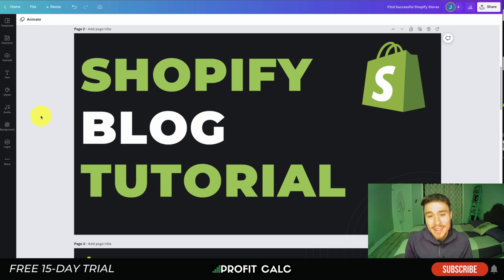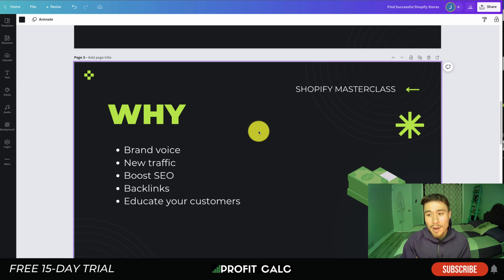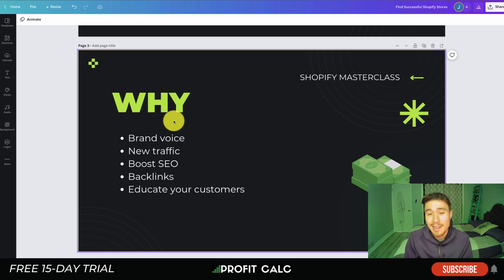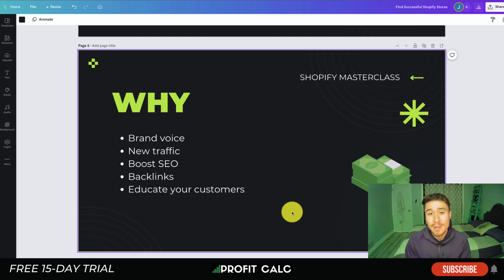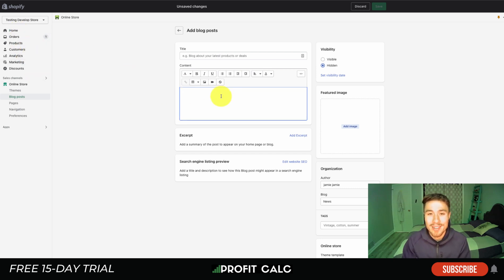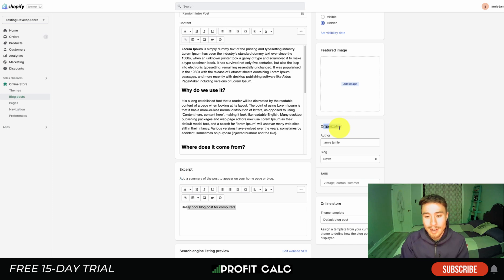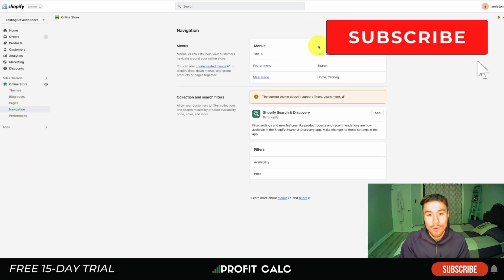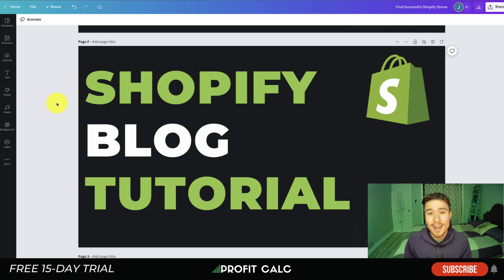Why You Need a Shopify Blog and How to Set One Up.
Today we cover why you need a Shopify blog and how to set one up.

Why you should have a blog is that the amount of traffic that a blog can bring in is huge.

According to Hubspot, a blog can bring in more than 1,000 visits per month. Blogs have the ability to bring in traffic from anywhere in the world. Bloggers are able to promote themselves and their content to a wide range of audiences. Blogs are not just for the blogging community, but for anyone who has an interest in writing. Blogging is a great way to get your content out there to a wide range of people. Your blog can be a great way to keep in touch with people and to promote your business. Blogging is a great way to focus on your content and to tell the world about your thoughts and ideas.

Blog writing is a great way to share your thoughts and ideas with the world. It can also be a great way to establish a personal brand. Blog writing can be a lot of fun and can be a great way to connect with a lot of people. Blog writing is all about passion and using your voice, so you should really enjoy the process.